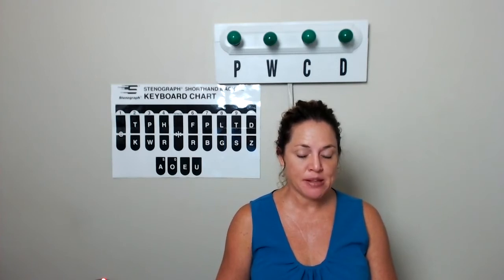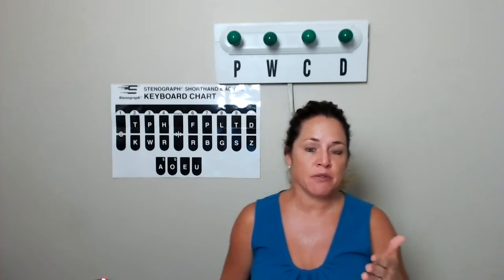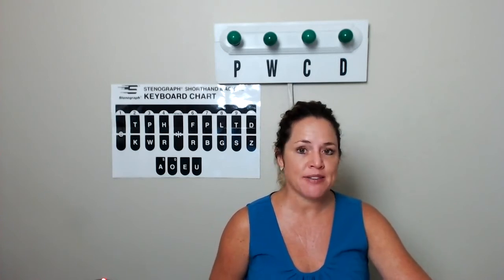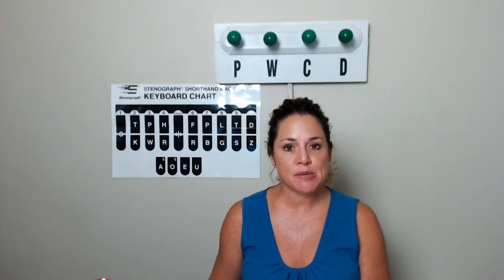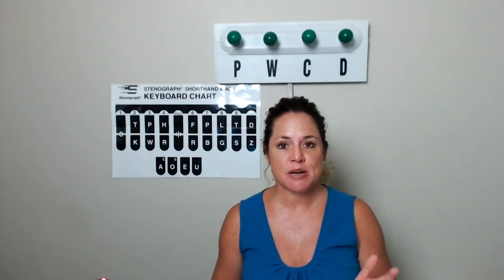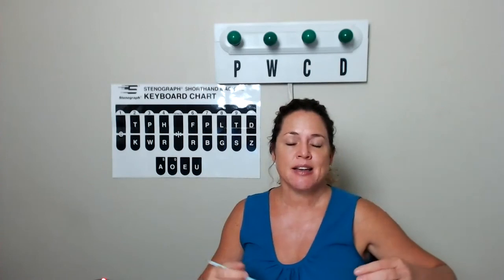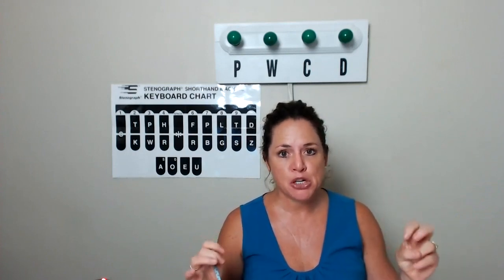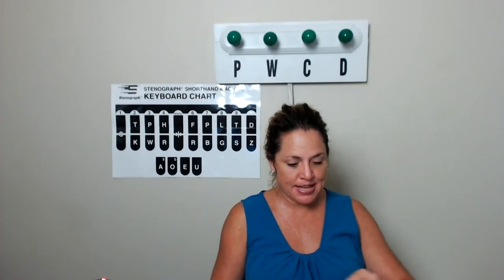Theory Test (Lessons 21-25)